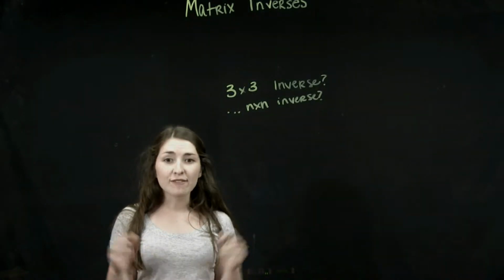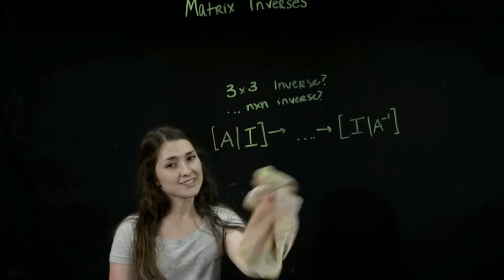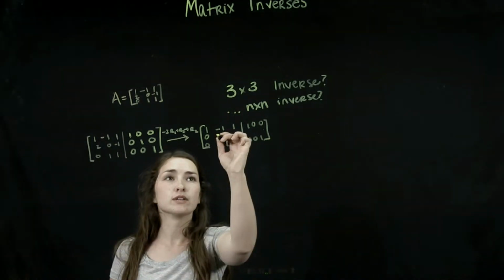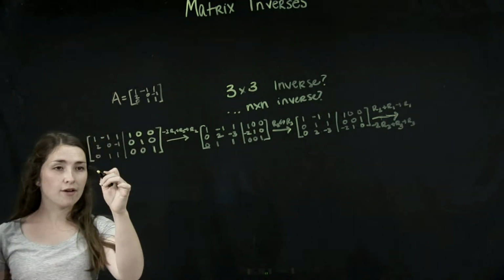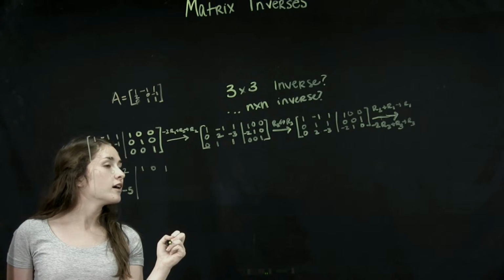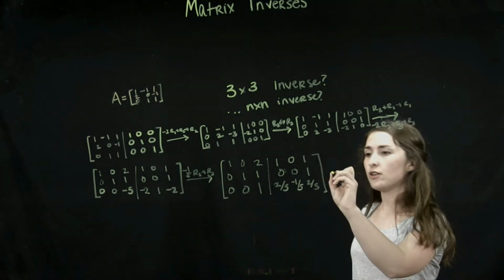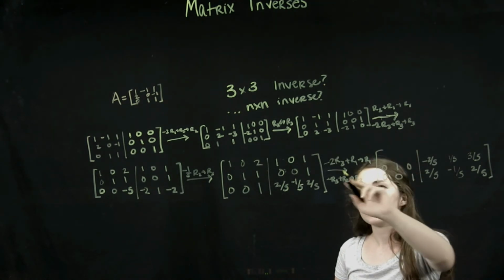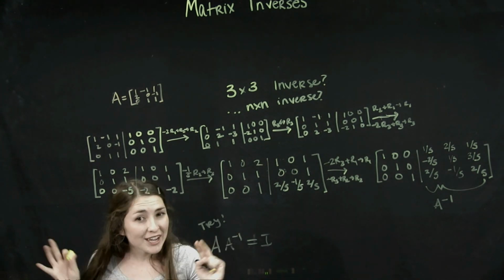MATH 260 Lesson 5 Part 2 Matrix Inverses n x n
How to find the inverse of an n x n matrix.  Written, performed, and edited by Valparaiso University student Abigail Larson under my supervision.